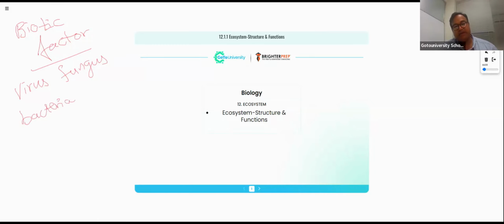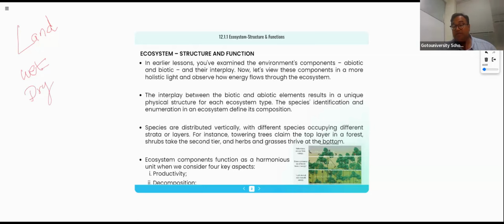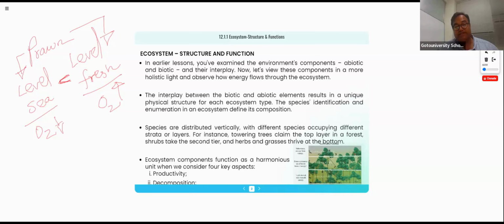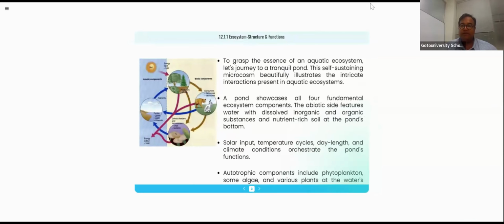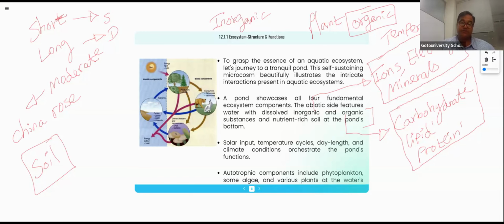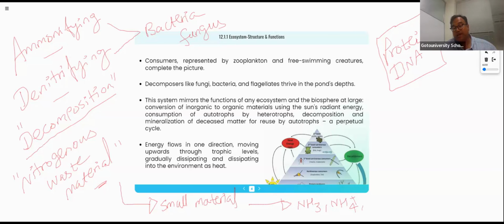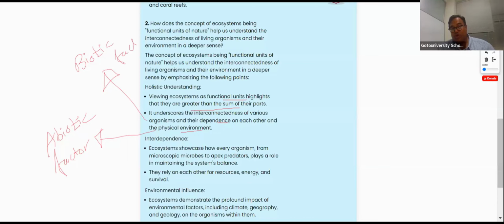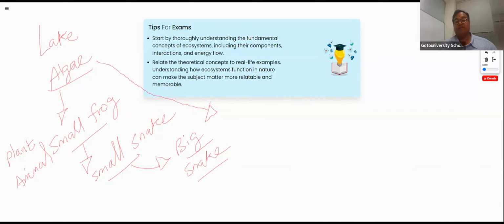Key Concepts of Ecosystem Structure and Functions Explained | Biology Class 12 CBSE | Gotouniversity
Chapter No. 12 - Ecosystem
Topic: Ecosystem Structure & Functions | Biology

In this video  as we explore the key components of ecosystem structure, including producers, consumers, and decomposers, and understand their roles in maintaining ecological balance. Learn about the different types of ecosystems, from forests and grasslands to oceans and freshwater systems, and discover how they vary in structure and function.